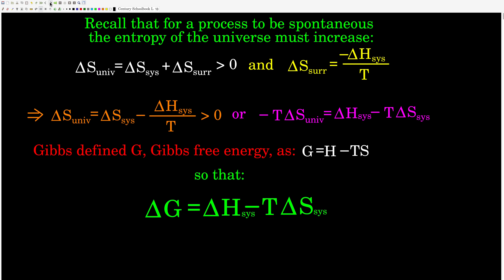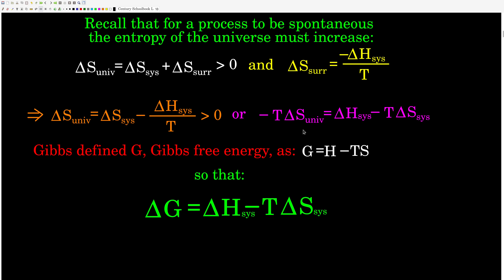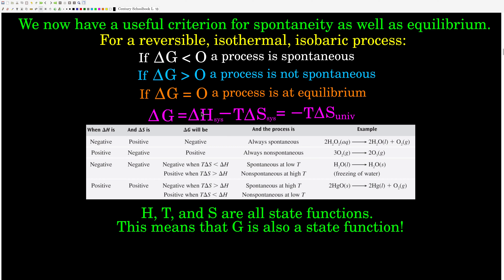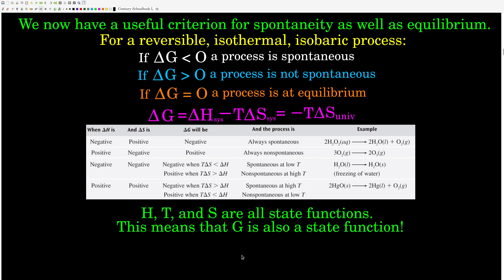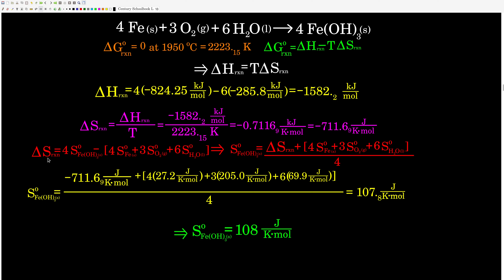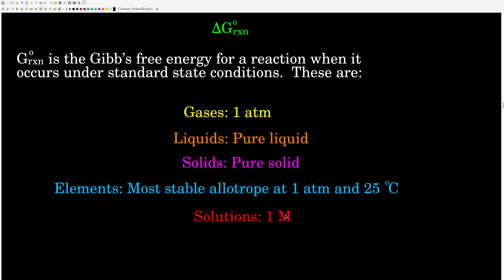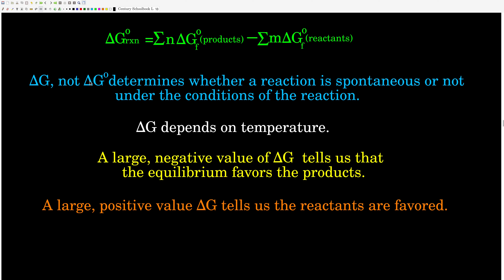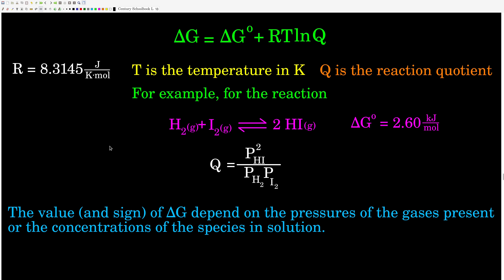Chem 102 Chapter 17-2 Gibbs Free Energy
A brief introduction to Gibbs free energy.  The relationship between Gibbs free energy, spontaneity, and equilibrium.  Work and Gibbs free energy.